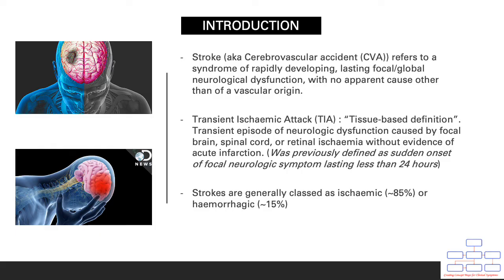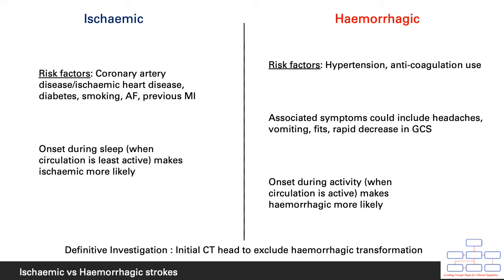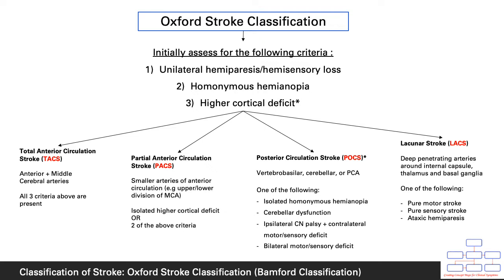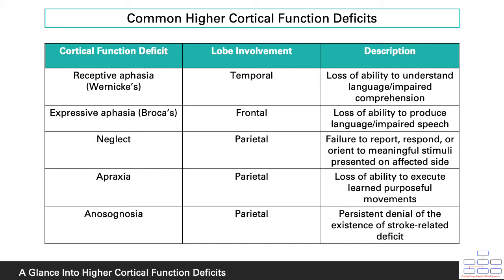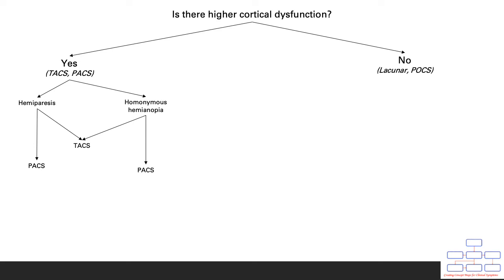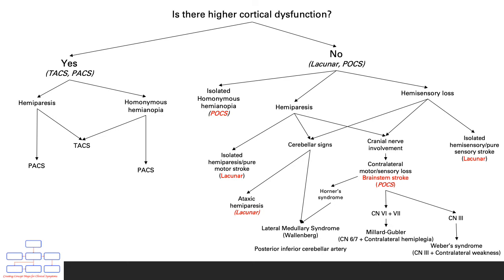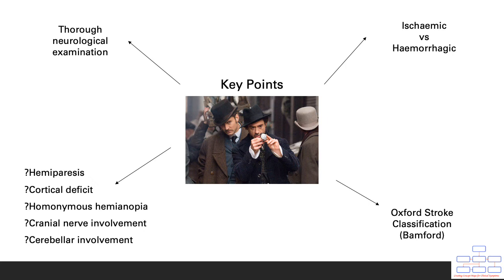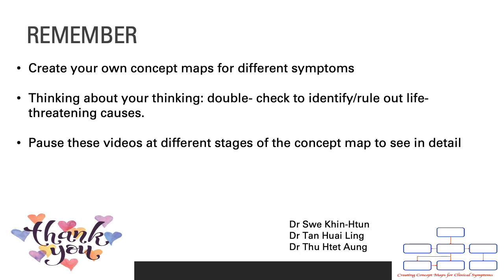Concept maps: Approach to "A Patient with Stroke"